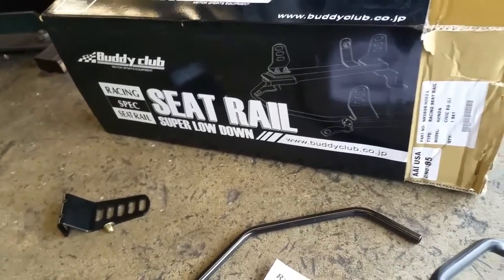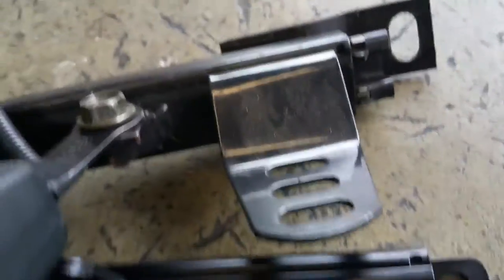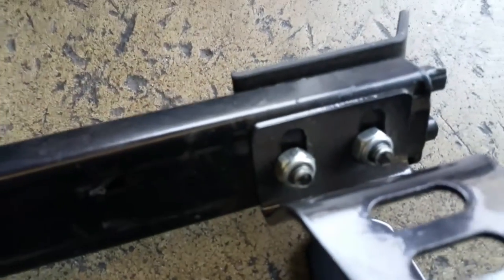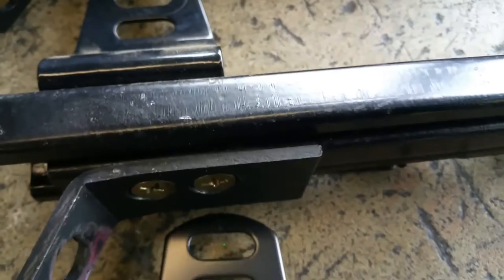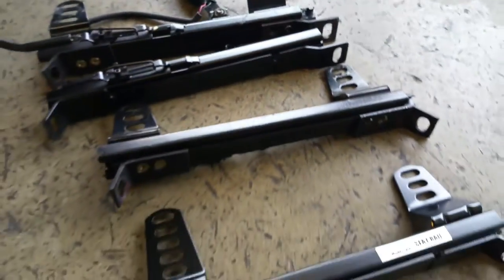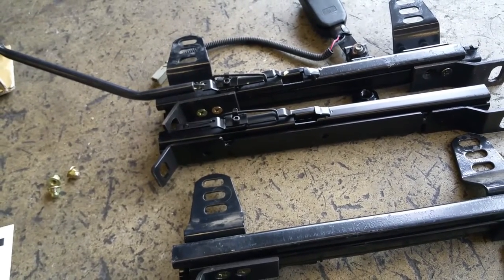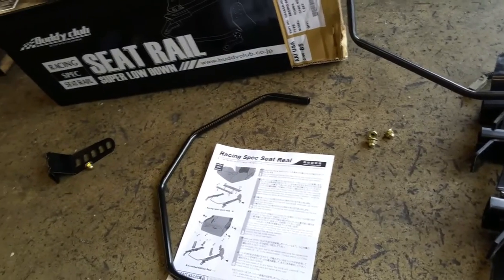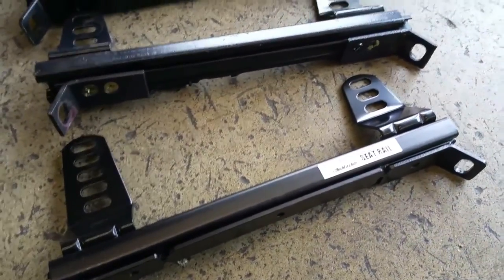DON'T $$ these bucket seat rails.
Watch before buying ebay/amazon "replica" or "fake" parts.
Buy REAL parts at iraceautosport.com CODE: JGOEN5